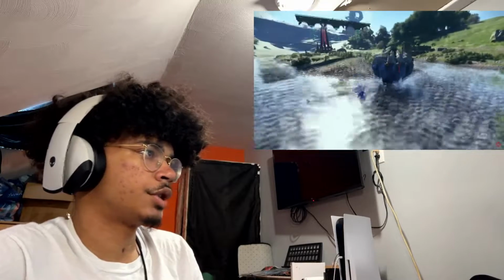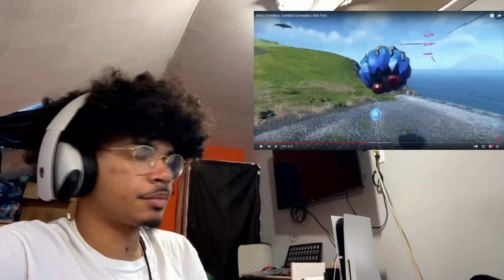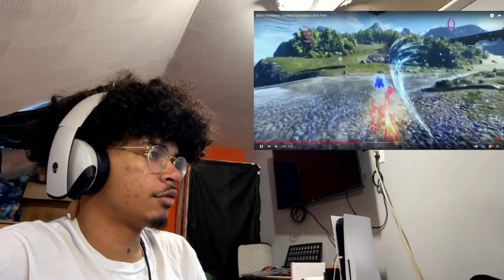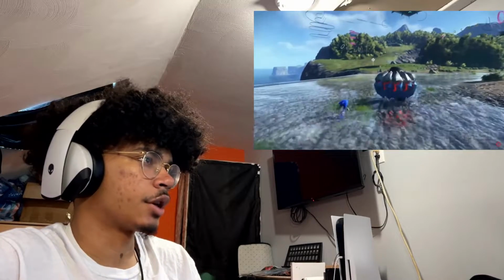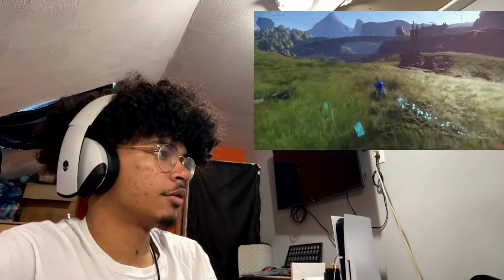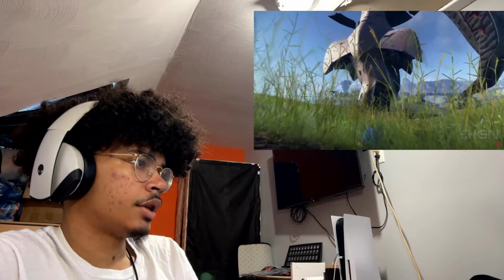Sonic Frontiers Combat analysis!